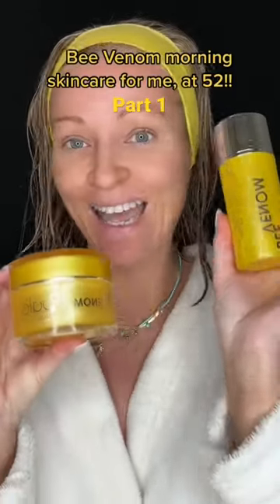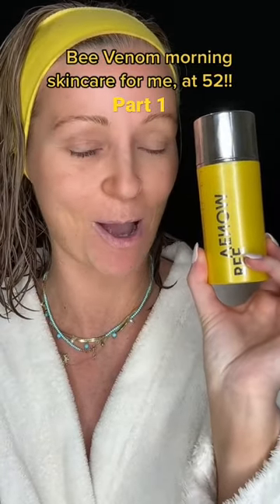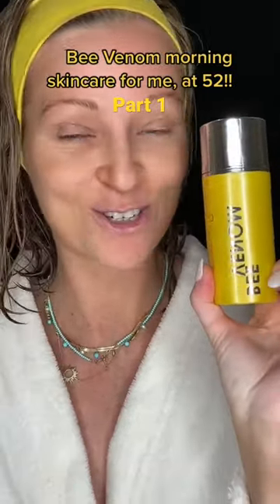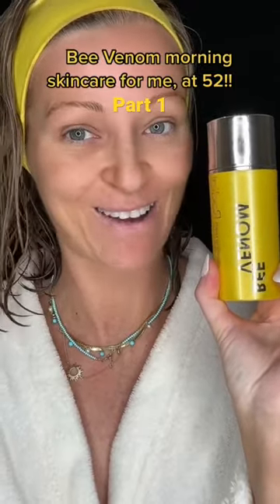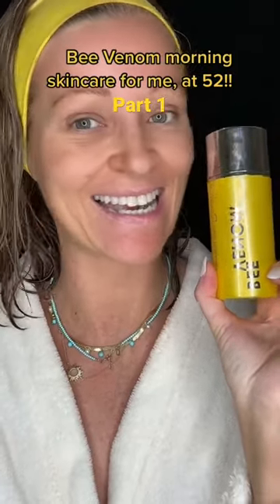AM SKINCARE AT 52 - BEE VENOM SKINCARE FOR INSTANT LIFTING AND FIRMING - SHOP NOW ON RODIAL.COM 🖤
Our Bee Venom Range targets the advanced signs of ageing, shop now on RODIAL.COM - start with the Bee Venom Little Luxuries kit, an amazing introductory kit for the Bee Venom collection!